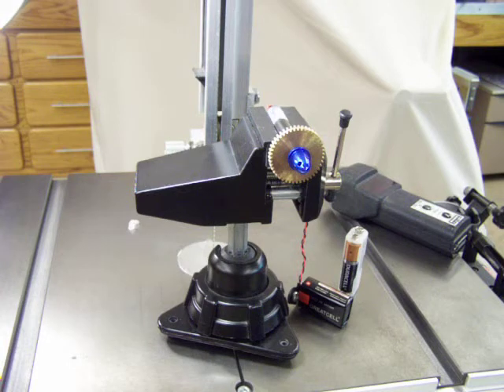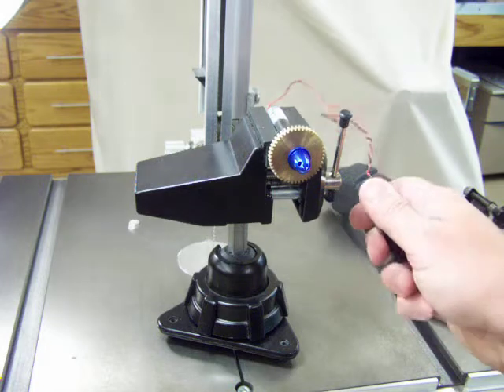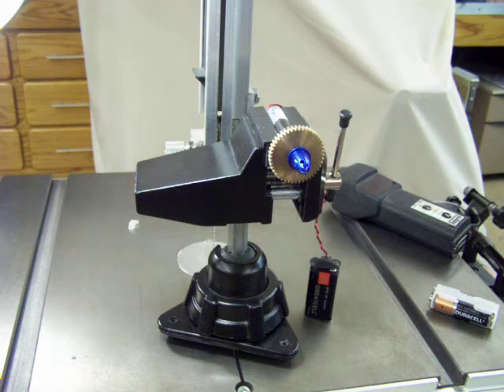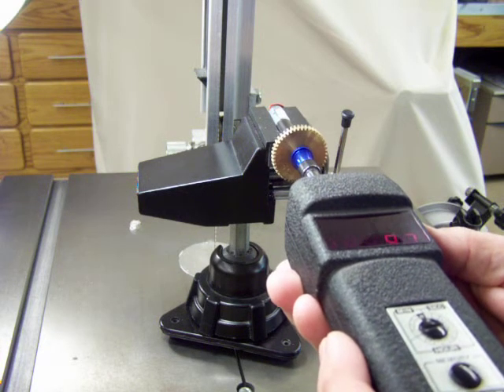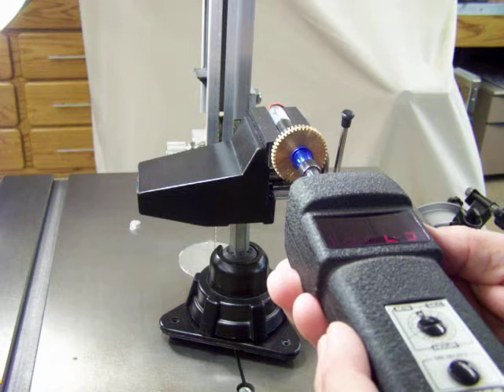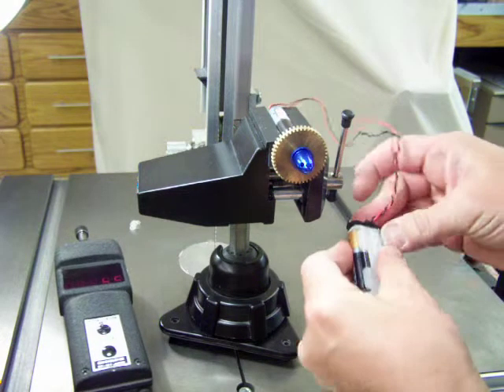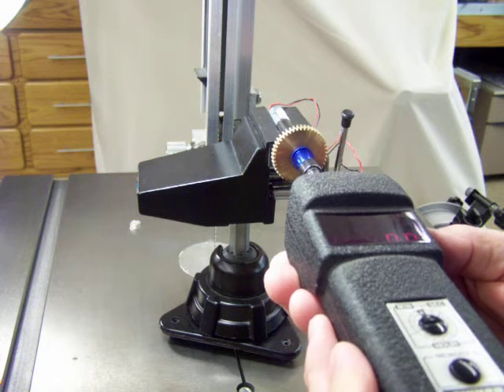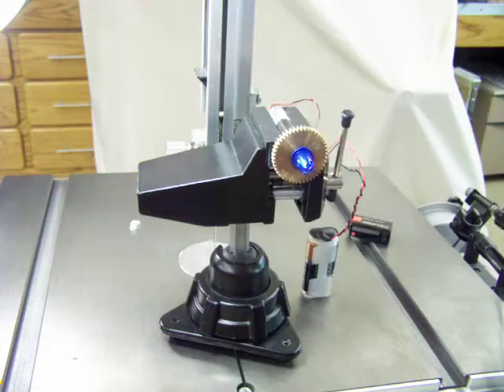MAXON MOTOR FOR SALE ON EBAY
MOTOR RUNNING ON 9 AND 3 VOLTS